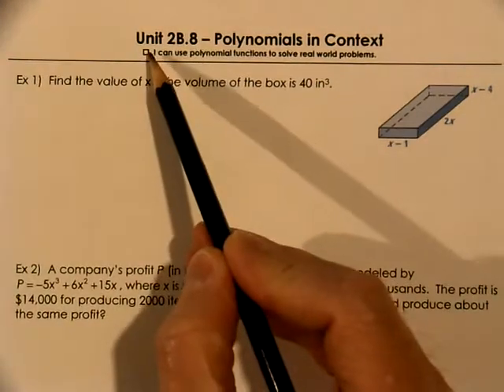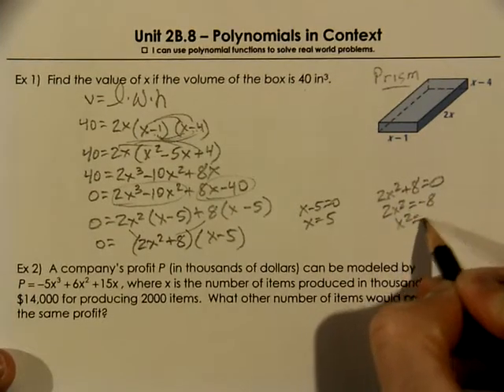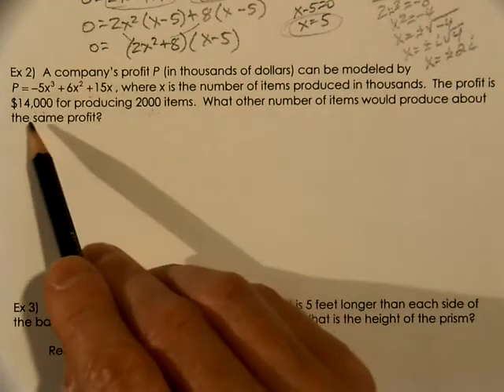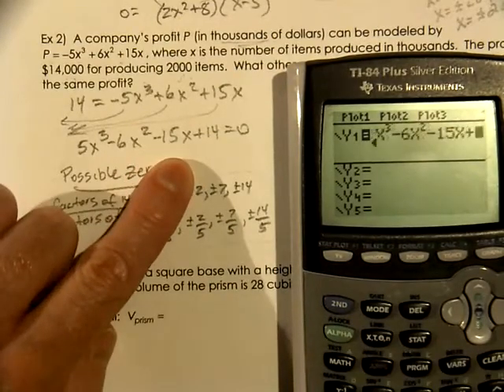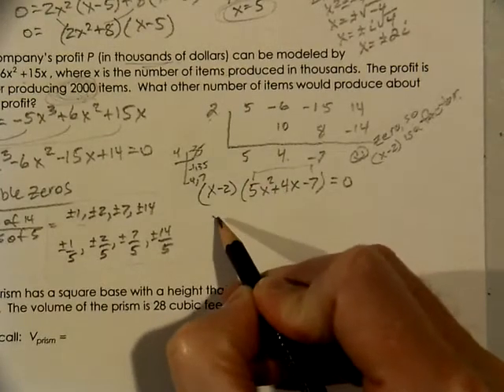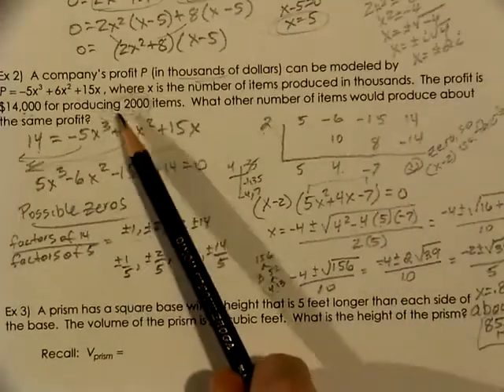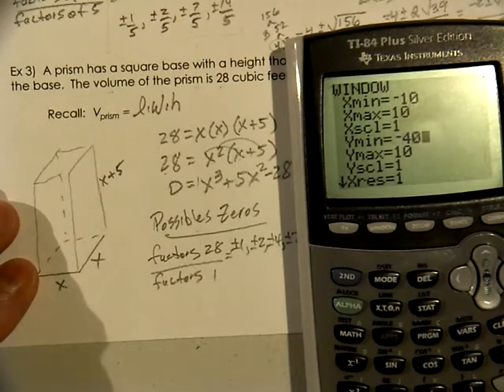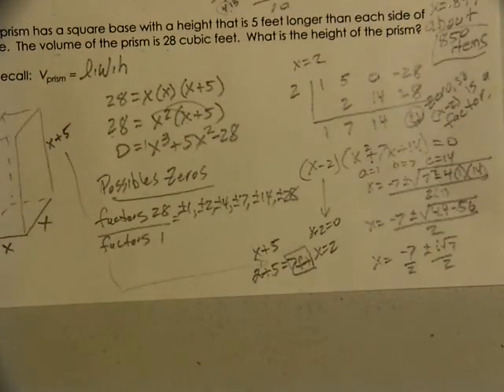A2T 2B 8 Polynomials in Context